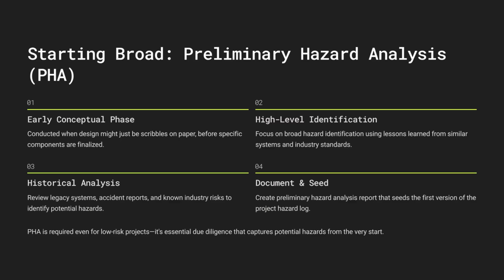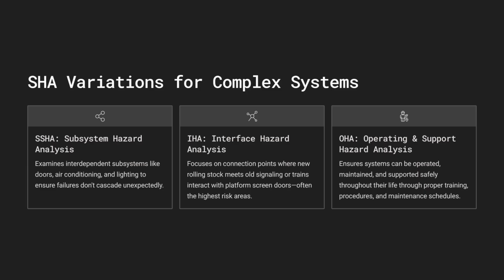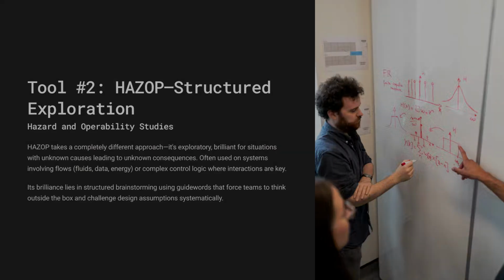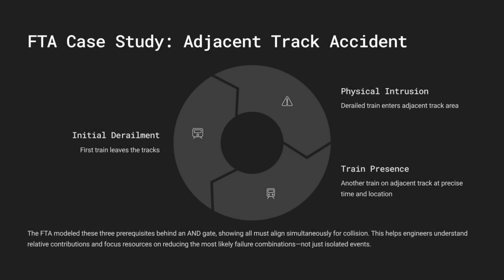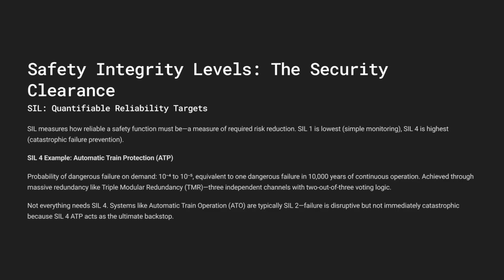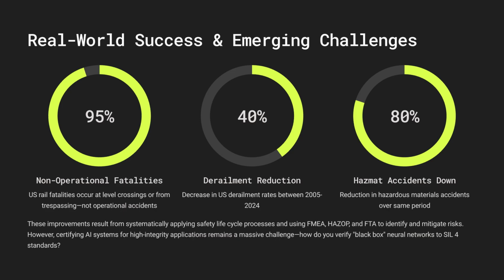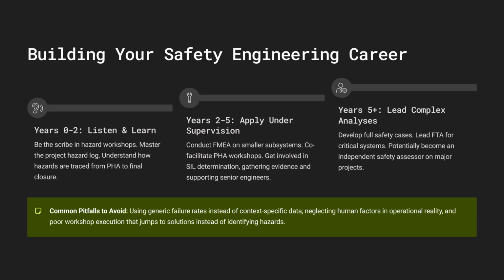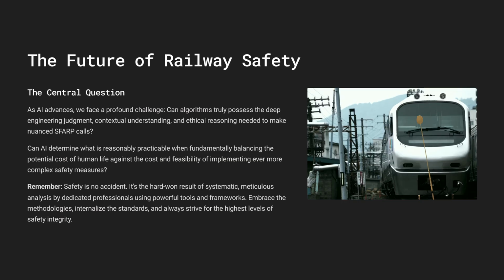Safe Tracks Podcast - Episode 12 - Tools of the Trade: FMECA, HAZOP, FTA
Episode twelve. The three workhorse analysis techniques, and when each one earns its place.
FMECA, HAZOP and fault tree analysis, compared by the question each one answers.

TEMPLATES AND TOOLS FOR THIS TOPIC
Railway RAMS Template Toolkit
Hazard log, FMECA, SIL allocation, risk matrix calibrator, EN 50126 lifecycle checklist and a safety case skeleton, eight working files.

Kickoff and Workshop Facilitation Kit
Kickoff pack, HAZID and HAZOP workshop packs, participant role cards, data request checklist and a recording workbook.

ABOUT RAMS READY
RAMS Ready is a hub for railway system assurance, run by a reliability engineer
with metro project experience. Every product is a downloadable file pack you own
outright. No subscription, no login, no hosted tool to learn.

Safe Tracks Podcast, the series on railway system safety assurance, is on this channel.